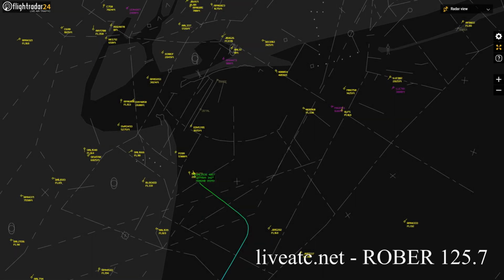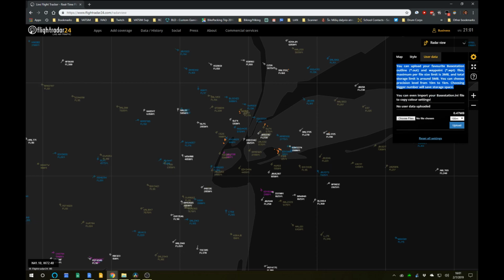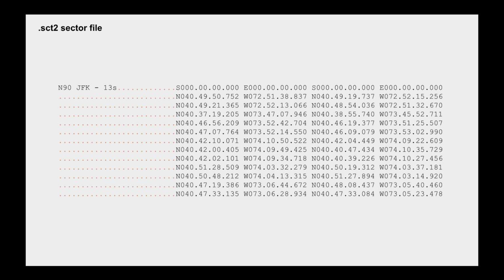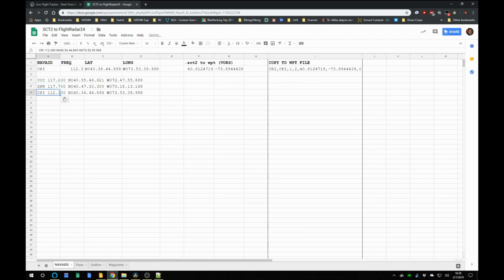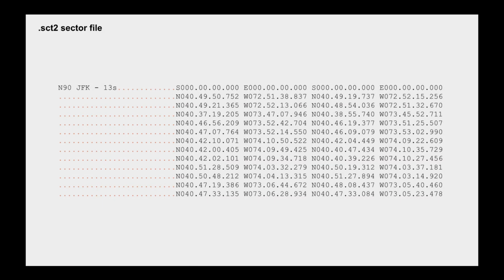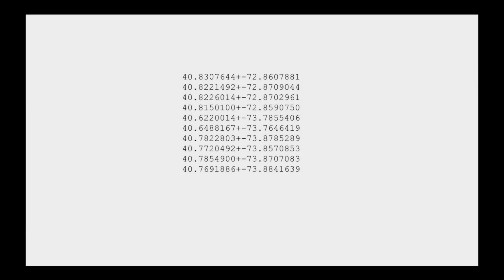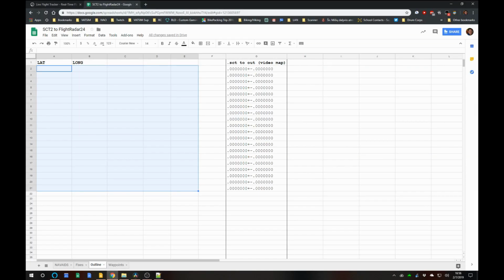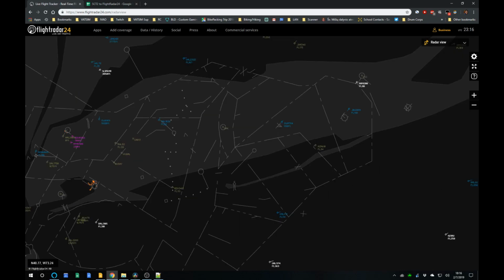flightradar24 - ATC Sector File Upload Tutorial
Tutorial to convert VRC .sct2 sector files into Basestation .wpt and .out files for use on flightradar24.com

Formulas for SCT2 to FlightRadar24

NAVAIDS Sheet
COLUMN F
=(mid(C2,2,3)+mid(C2,6,2)/60+right(C2,6)/3600)

COLUMN G
=(mid(D2,2,3)+mid(D2,6,2)/60+right(D2,6)/3600)*-1

COLUMN I
=A2&","&A2&",1,2,"&text(F2,"##.0000000")&","&text(G2,"##.0000000")&",0"

Fixes Sheet
COLUMN E
=(mid(B2,2,3)+mid(B2,6,2)/60+right(B2,6)/3600)

COLUMN F
=(mid(C2,2,3)+mid(C2,6,2)/60+right(C2,6)/3600)*-1

COLUMN H
=A2&","&A2&",1,2,"&text(E2,"##.0000000")&","&text(F2,"##.0000000")&",0"

Outline Sheet
COLUMN D
=(left(A2,3)+mid(A2,5,2)/60+right(A2,6)/3600)

COLUMN E
=(left(B2,3)+mid(B2,5,2)/60+right(B2,6)/3600)

COLUMN G
=text(D2,"##.0000000")&"+-"&text(E2,"##.0000000")